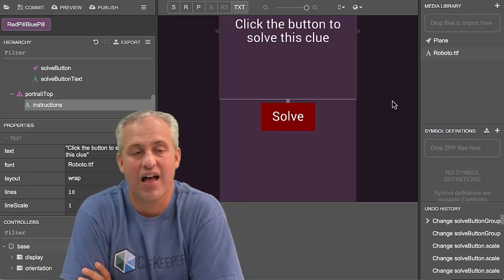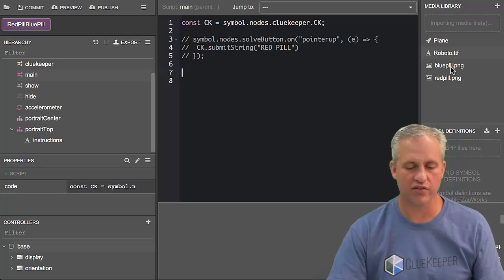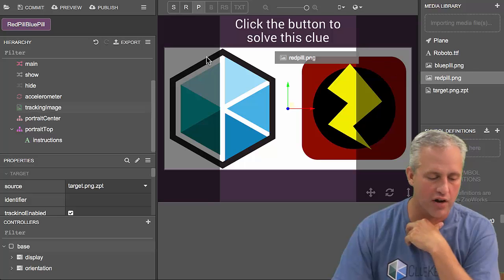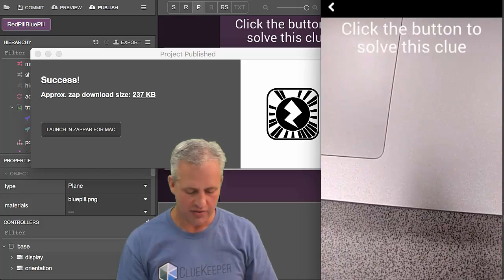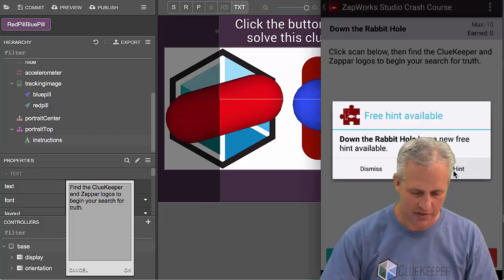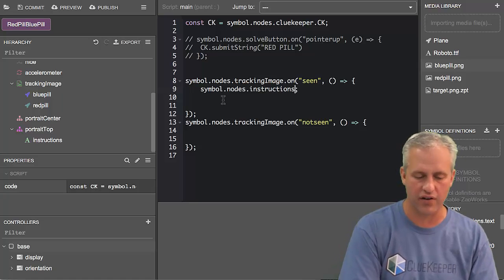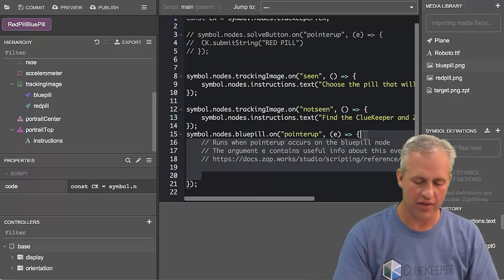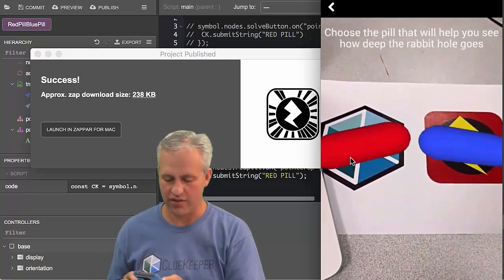ZapWorks Studio Crash Course - 04 Tracking Images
Learn to use tracking images with ZapWorks Studio.